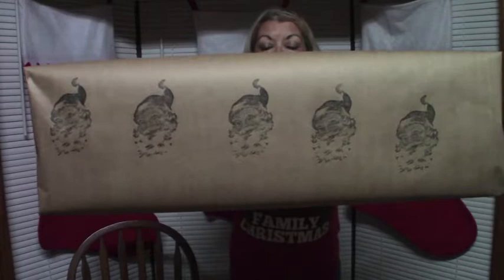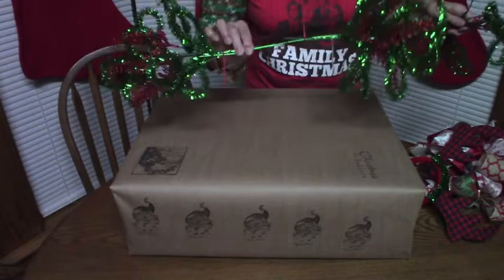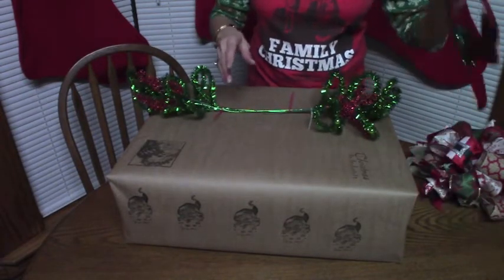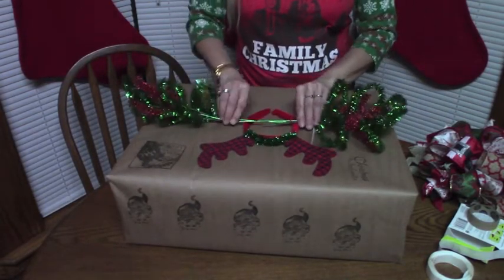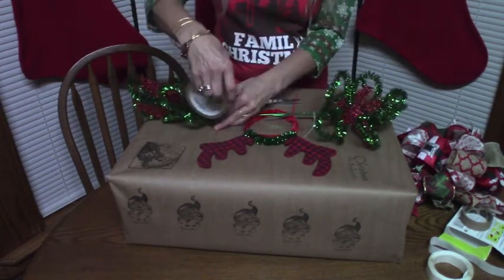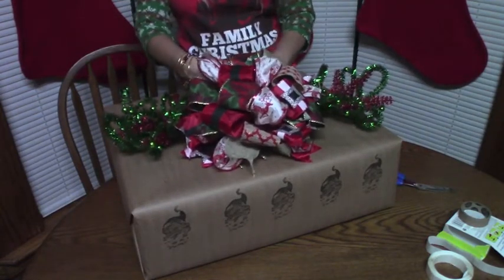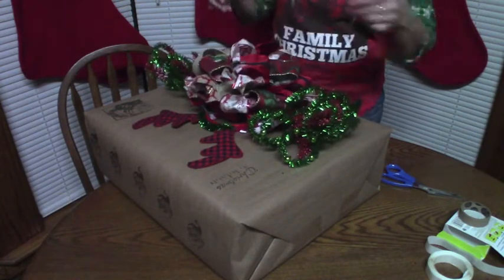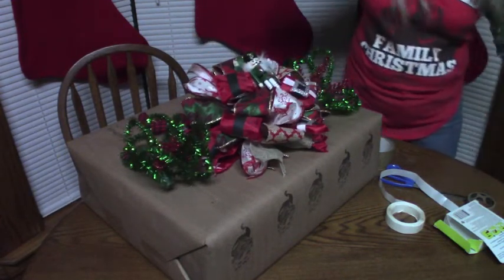Christmas Present Wrapping Challenge~Hosted by Danielle's Decor and Deco Easy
Here is my entry in the Christmas Present Wrapping Challenge. I hope everyone enjoys.

Here is a link to Dannielle's Funky Bow tutorial that I referred to in the video: